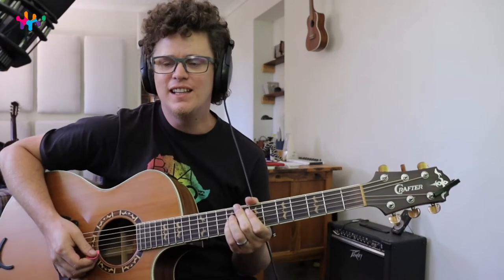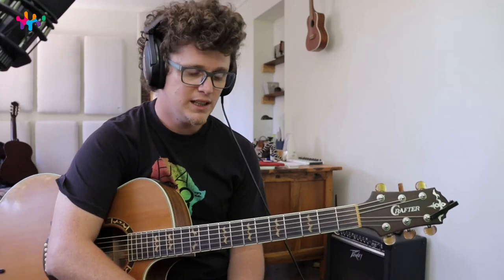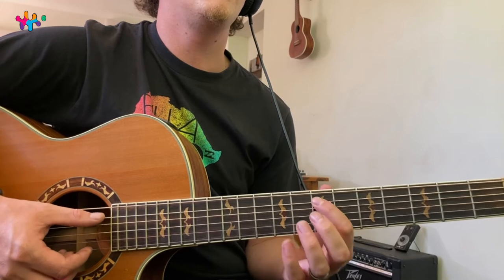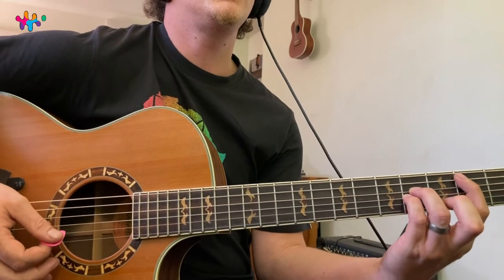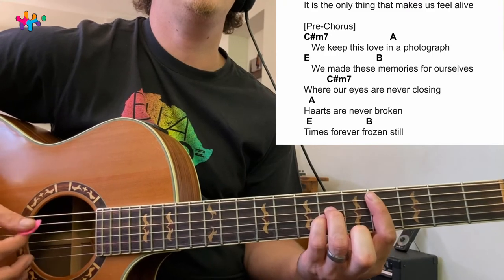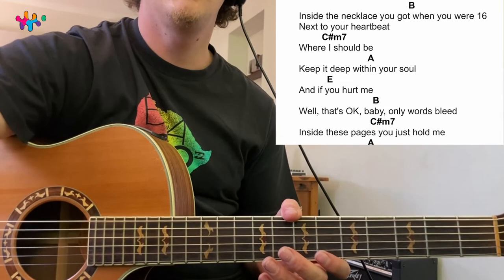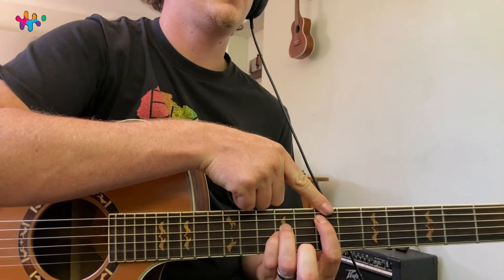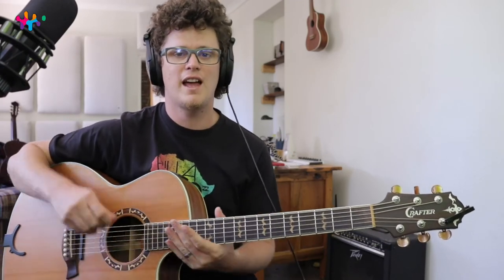Photograph Ed Sheeran Acoustic Guitar Lesson Tutorial